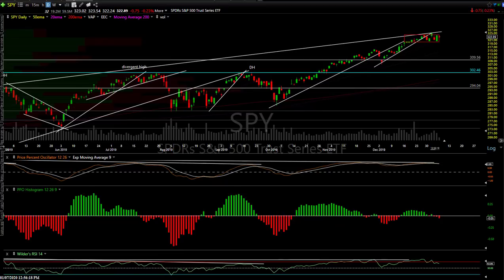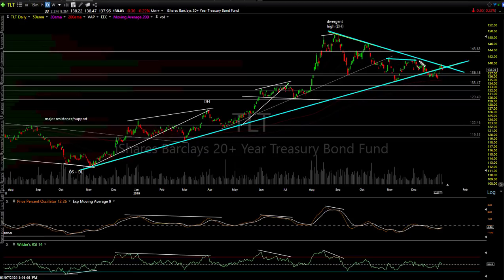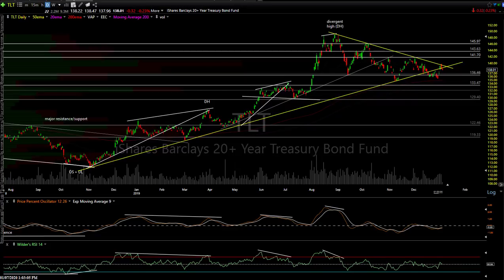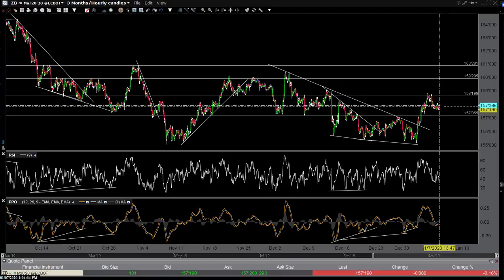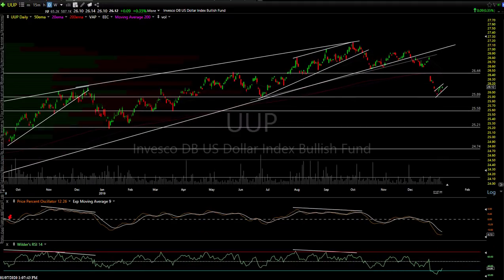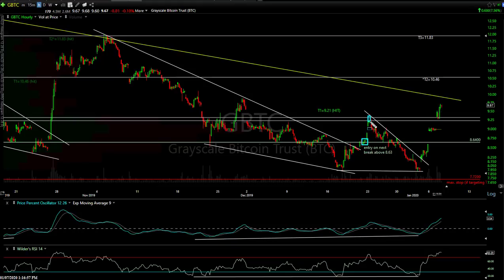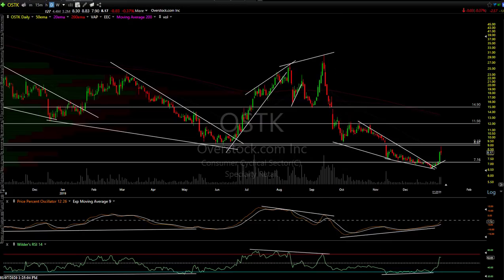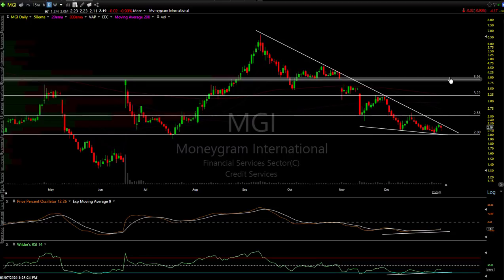Stock Market, Treasuries, Gold, Bitcoin & Natural Gas Analysis 1-7-20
Technical analysis & trade ideas of the US stock market, Treasury Bonds, Gold, US Dollar, Bitcoin & Natural Gas.